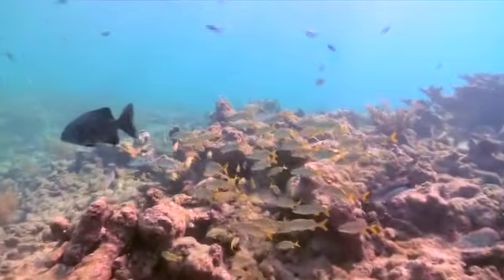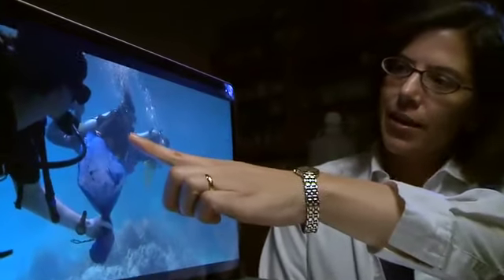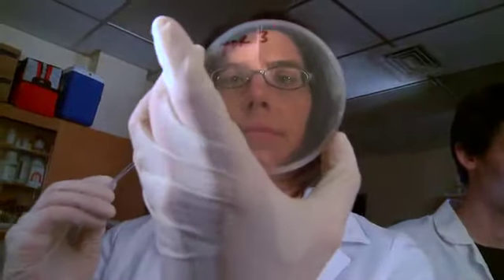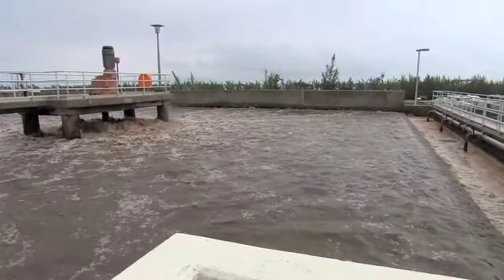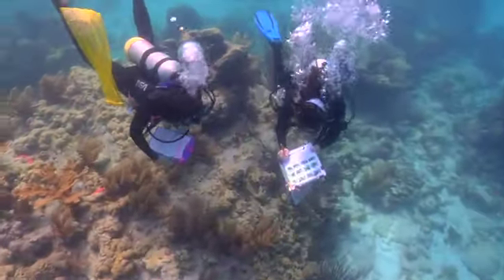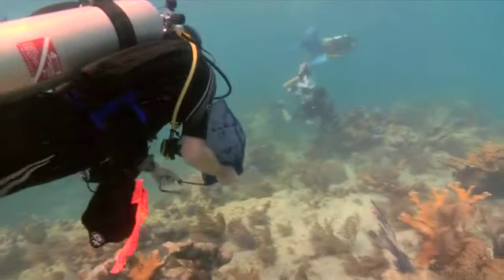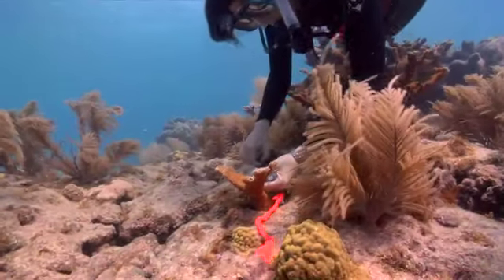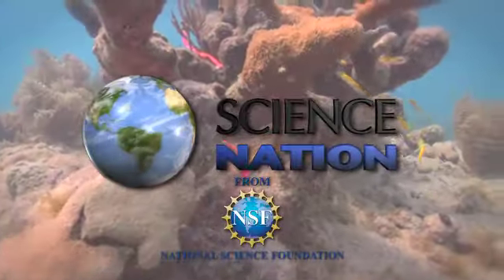Human-Caused White Pox Disease Destroying Coral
A researcher has identified the first marine disease caused by humans. The disease is White pox, which causes a slowing of growth followed by white patches of tissue loss that occurs all over the colony. Source: NSF